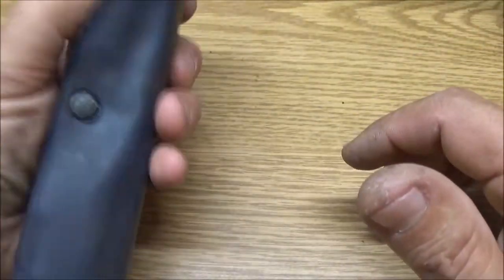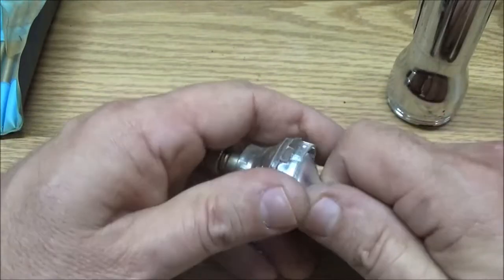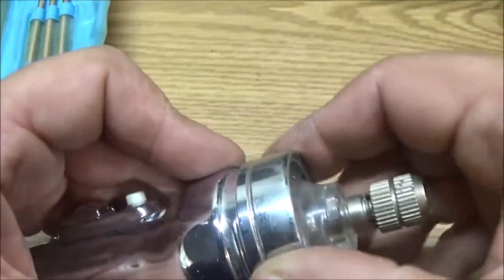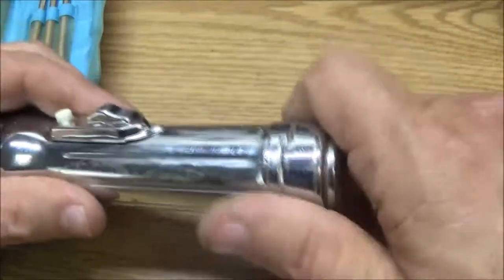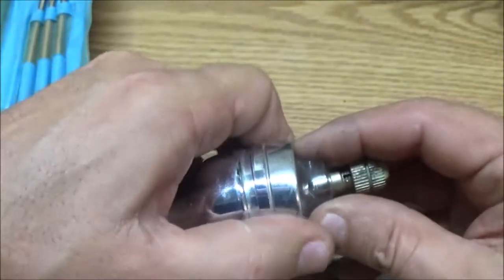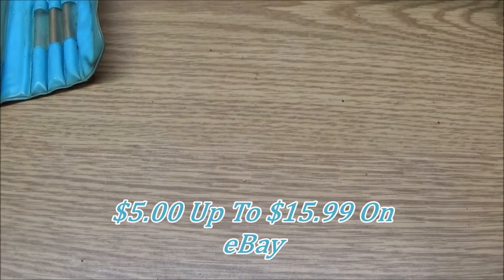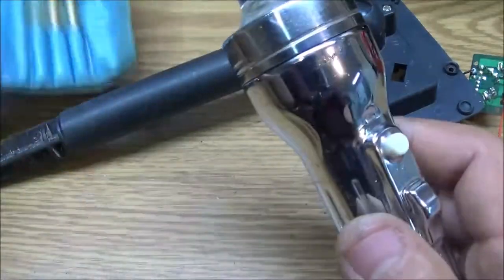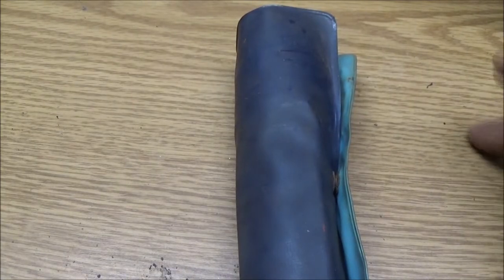1960 Ash Flash Two Cell Flashlight/Screwdriver Kit Review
1960 Ash Flash Two Cell Flashlight Screwdriver Kit Review. 60 years old, lets see if it still works.